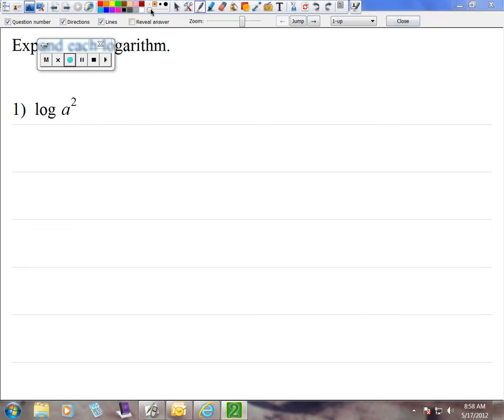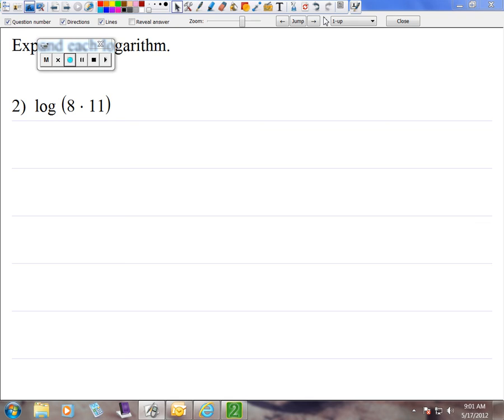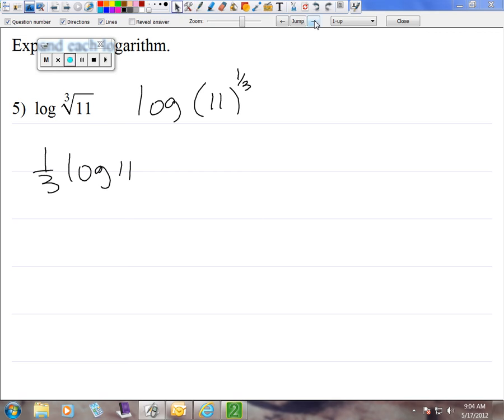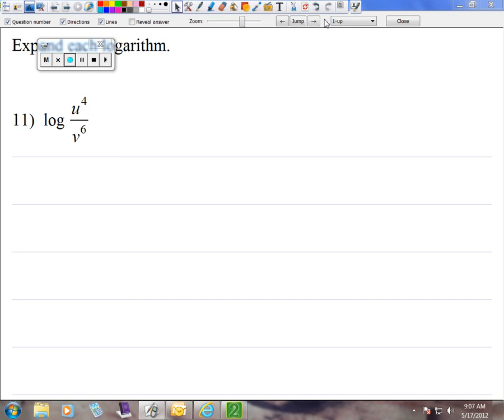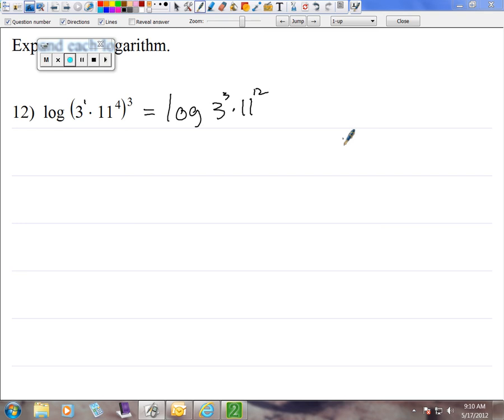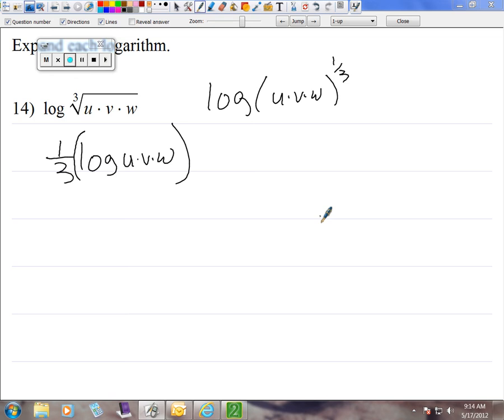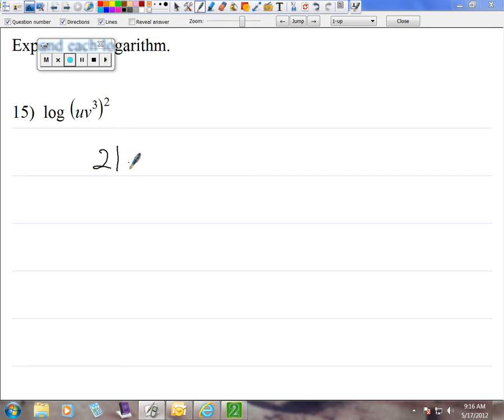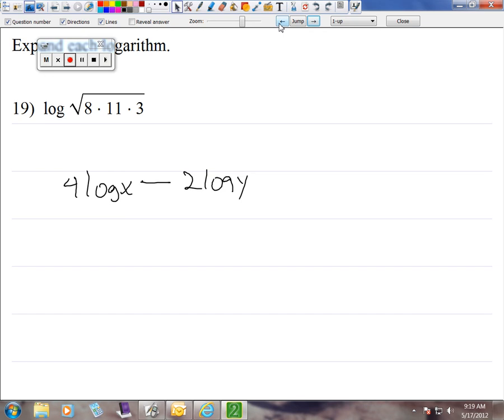Alg 2 8.3 Log Properties.avi